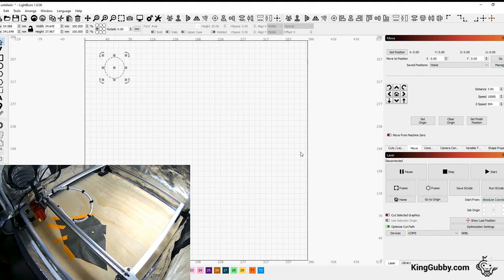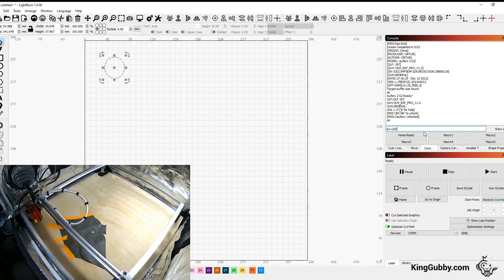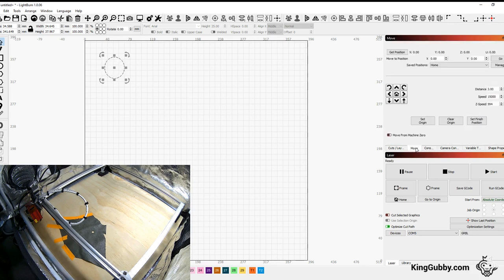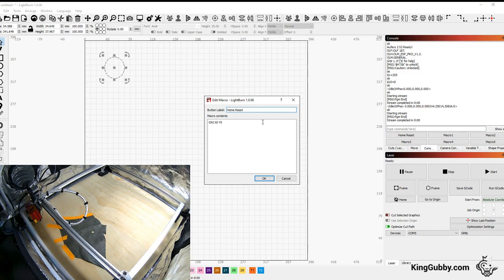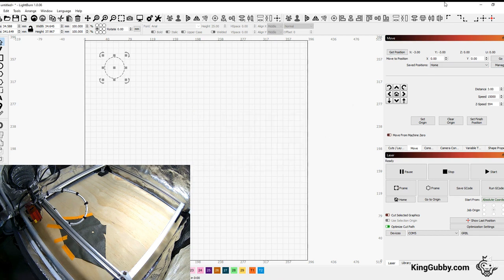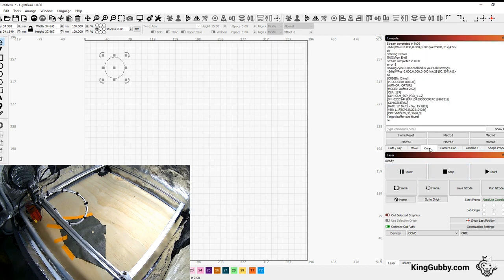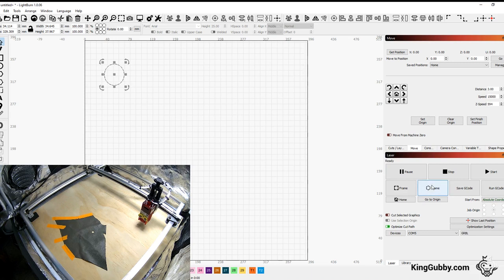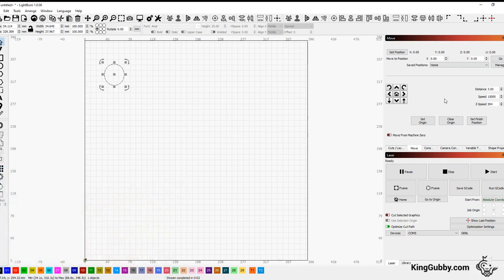Absolute Coordinates For Aufero Laser 2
httIn this video we show you how to manually home the Aufero Laser 2. Because it doesn't come limit switches, we have come up with a workaround that lets you use absolute coordinates while also squaring your laser (synchronizing your Y steppers).

This really is our favorite Laser to date - especially with this new workaround.

Command Line Entries:
$1=255 (that locks after job completes) (only need to do this the first time)
$10=0 (allows home reset) (only need to do this the first time)

Next, reset the laser and home by hand and hit the stop button in light burn

Then move X and Y -3 mm each to align gantry

Lastly, enter code G92 X0 Y0 to reset home coordinates

NOTE - Make sure to turn your laser off when done with your projects (to disengage steppers, if you are not going to be using it for a while).

Buck & Brett at King Gubby